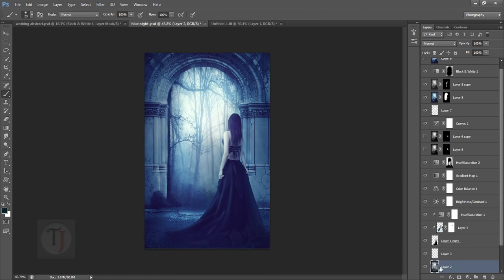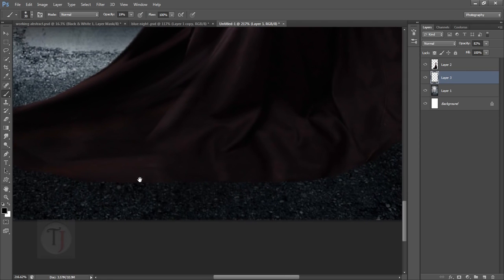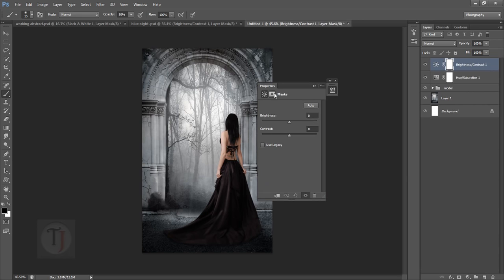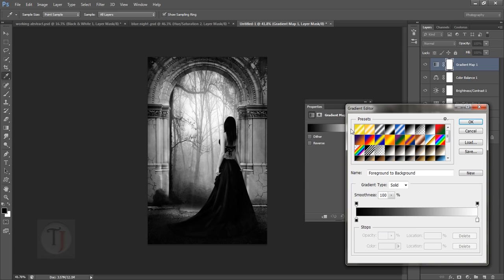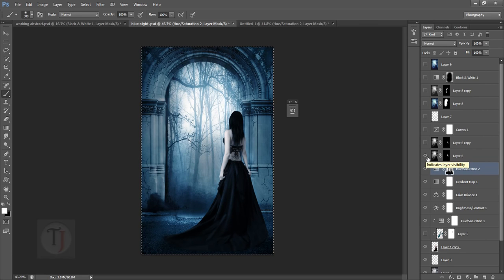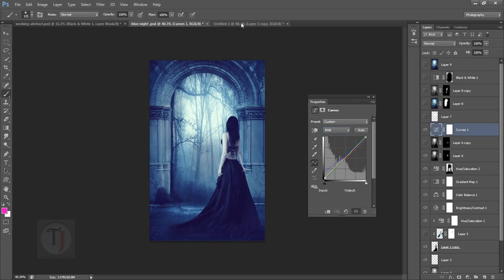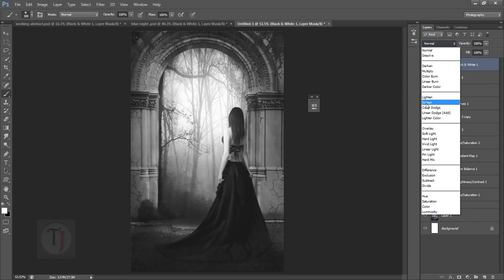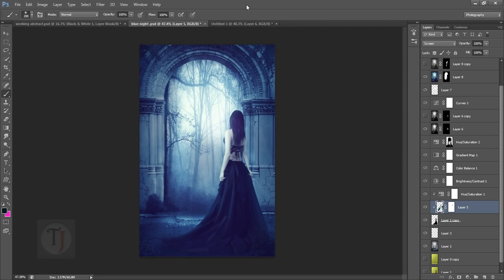[Photoshop Master] - How to make beginners fantasy manipulation tutorial photoshop